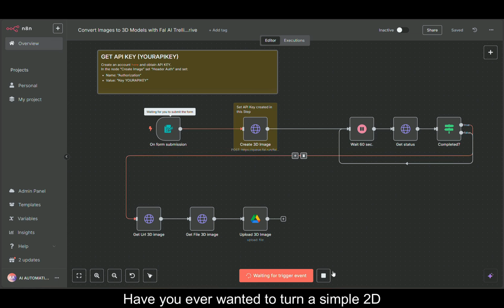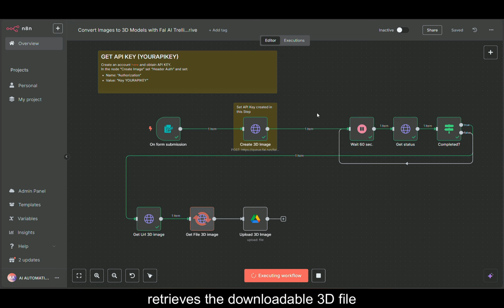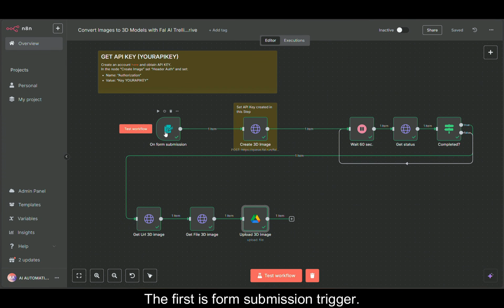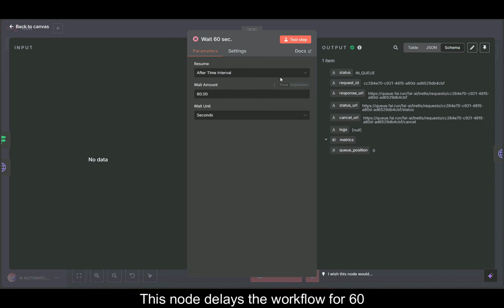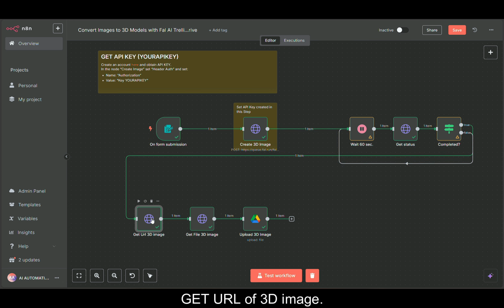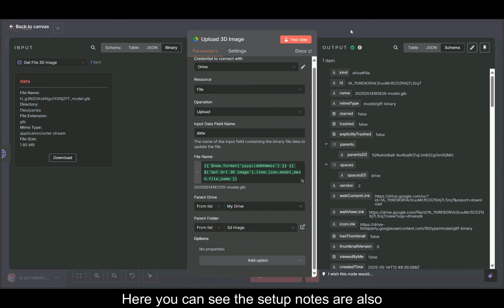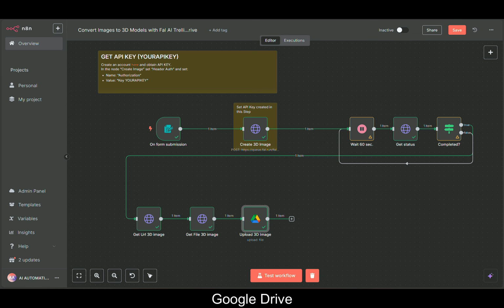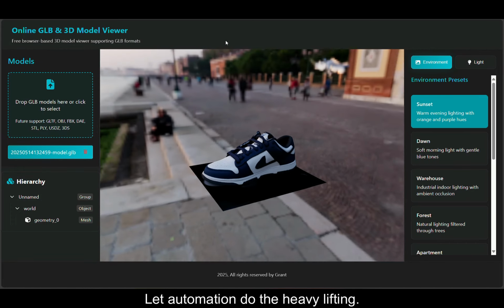Turn Any 2D Image into a 3D Model in Minutes! | No Code Using n8n + Fal AI + Google Drive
Ever dreamed of turning flat 2D images into fully-textured 3D models—without writing a single line of code?

In this video, you'll discover how to automate the entire 2D-to-3D conversion process using n8n, Fal AI’s Trellis API, and Google Drive. We’ll walk you through each step—from submitting an image URL to having a downloadable 3D file auto-uploaded to your cloud.

✅ What You'll Learn:

How to trigger workflows with a simple form

How to call the Fal AI Trellis API for 3D model generation

How to loop-check status until the 3D file is ready

How to auto-upload the 3D model into Google Drive

🛠 Requirements:

Fal.ai API Key

n8n Instance with Google Drive credentials

Public image URL for testing

Perfect for designers, developers, game creators, and AR/VR enthusiasts!

✨ Let automation handle the heavy lifting — watch now and start building your own 2D-to-3D pipeline in under 10 minutes!